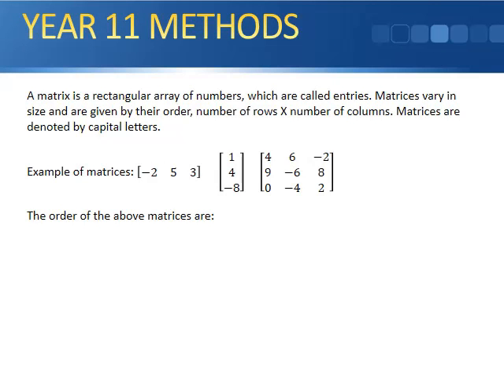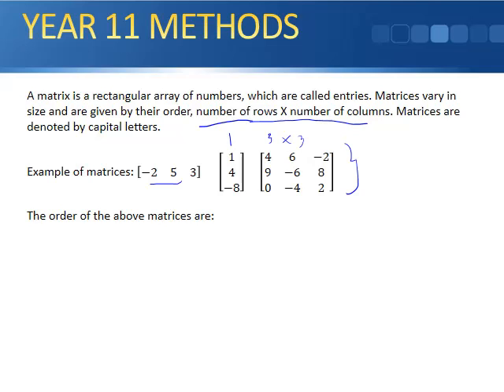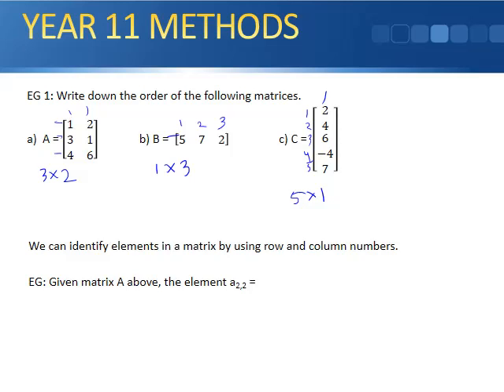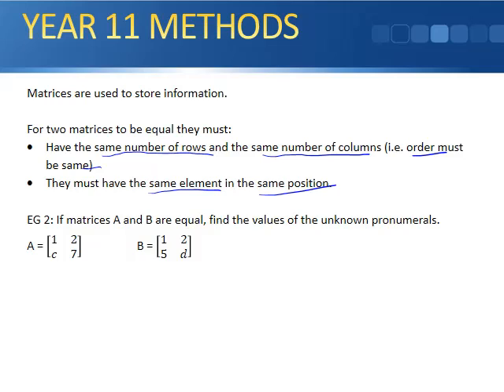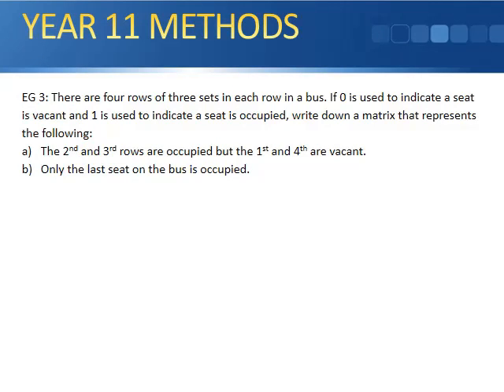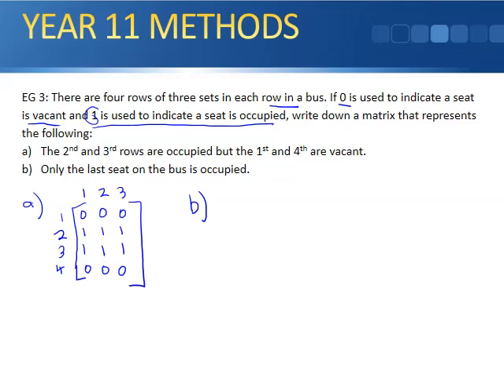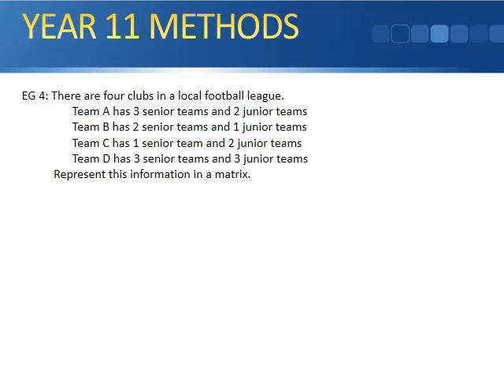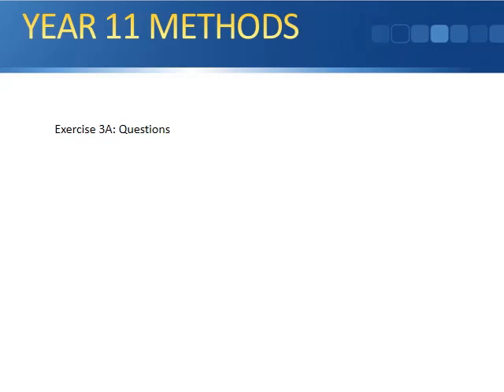Introduction to Matrices